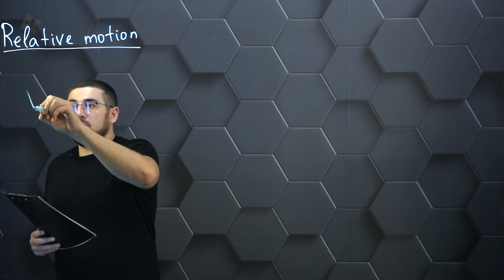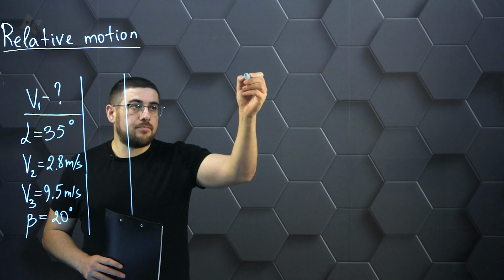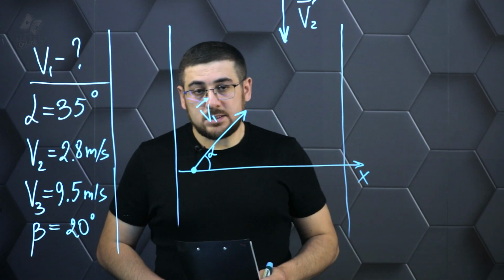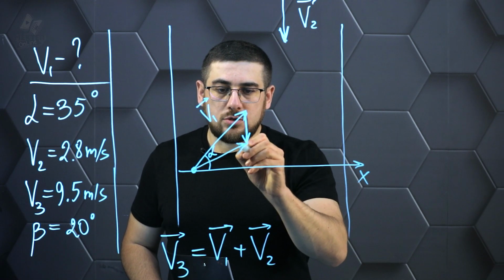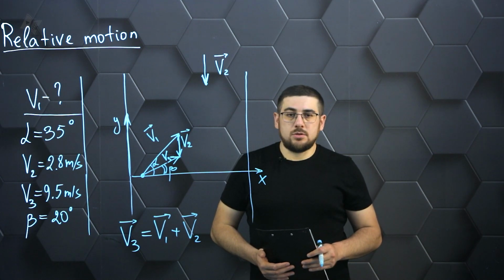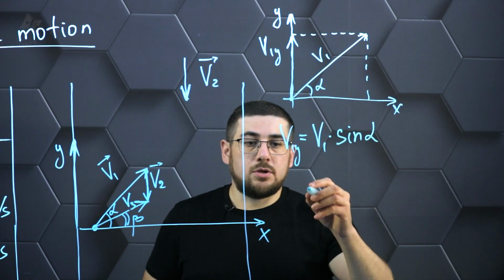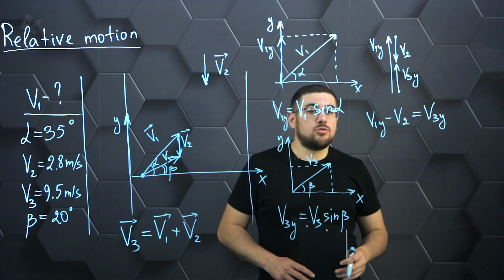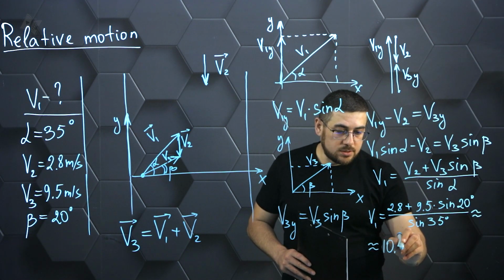Relative motion. Part 4.